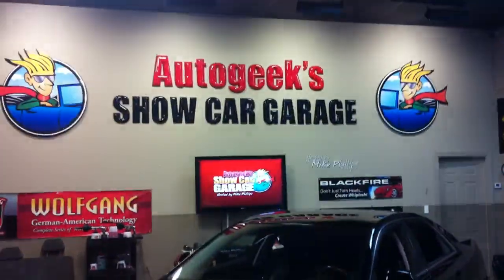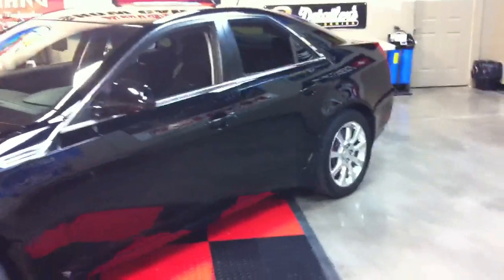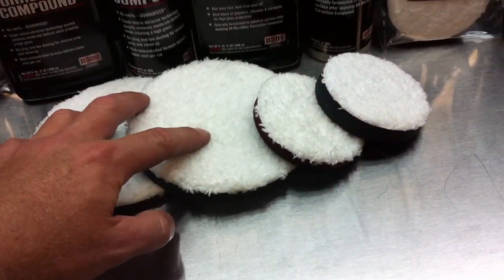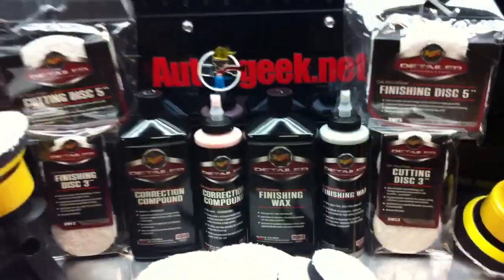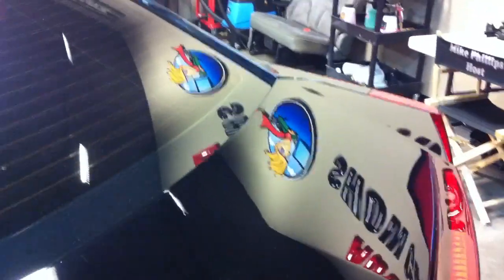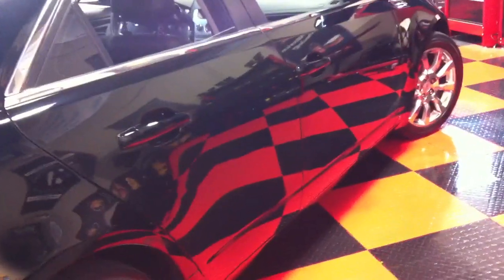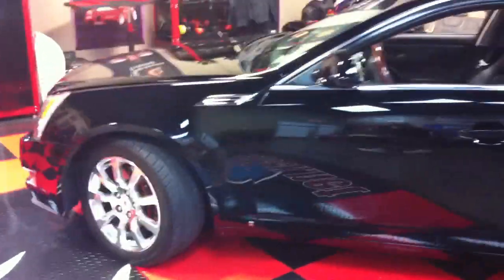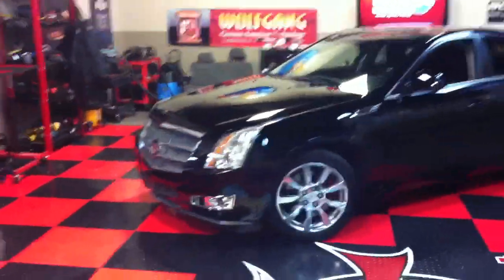Meguiar's DA Microfiber System at Mike Phillips Detailing Boot Camp Class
For my last detailing boot camp class I brought in a 2008 Cadillac CTS with the original factory black basecoat/clearcoat finish to let my students learn how to use the Meguiar's DA Microfiber  Correction System.

This car was trashed as every panel was completely filled with swirls and scratches.  I gave about a 20 minute introduction, demonstration and explanation on how the system works and how to use it and then I turned the class loose to see what they could do.

Many of the people that buffed on this car  had never used any type of machine to polish paint before attending my class.  I think the video plus the before and after pictures speak for themselves.

To see ALL the before and after pictures PLUS,

* How to wetsand by hand and machine
* How to use a Flex 3401 on a 1940 Ford Coupe Hotrod
* How to use a rotary buffer with Meguiar's M105 on a 1966 Corvette

Copy and paste the below into Google,

Pictures & Comments from September 2012 Detailing Boot Camp

-Mike Phillips